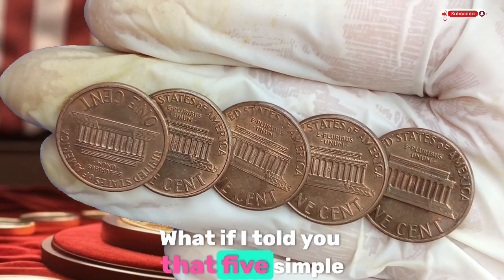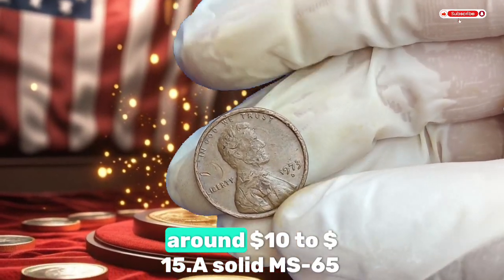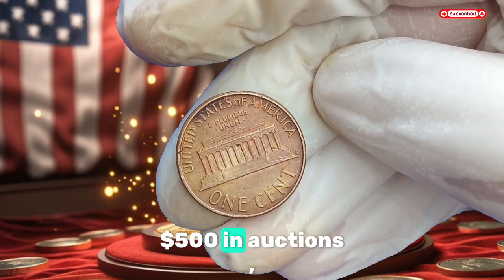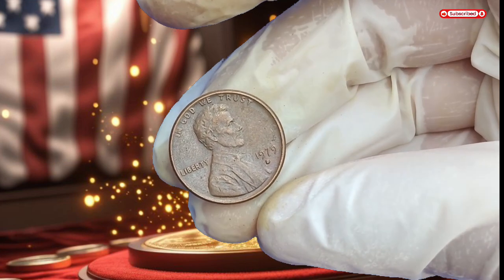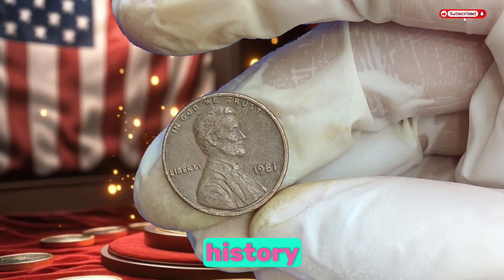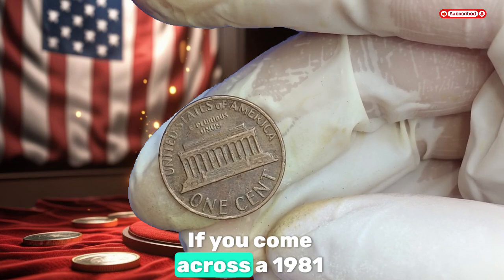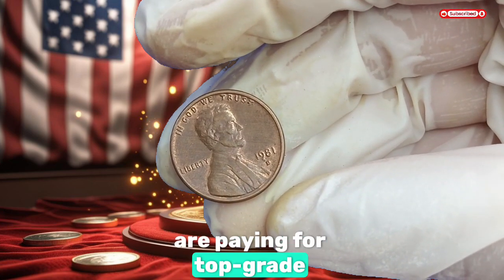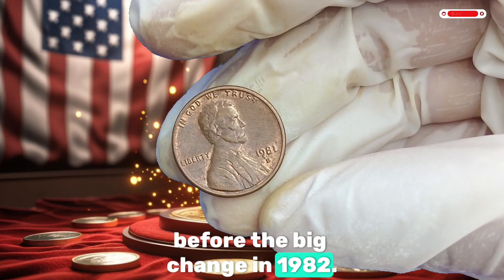5 Rare Lincoln Pennies You Need To Look For! One Worth Is Real?! (Check Your Change!)--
5 Rare Lincoln Pennies You Need To Look For! One Worth Over $700?! (Check Your Change!)---5 Rare Lincoln Pennies You Need To Look For! One Worth Over $700?! (Check Your Change!)

What if the spare change in your pocket is hiding a secret fortune? In this video, we reveal 5 Lincoln pennies that are worth way more than one cent — including one from 1981 that could sell for over $700 if found in the right condition!

We break down each coin with its mint mark, grading values, auction prices, and collector tips. From the overlooked 1973-D penny to the final full-copper 1981-D, you'll learn what makes these coins valuable and how to identify them.

Whether you're a beginner in coin collecting or a long-time numismatist, this video is packed with value (pun intended). Don’t miss your chance to spot one of these hidden treasures in your own home. 💰

Chapters:
0:00 Intro – These 5 Pennies Could Be Worth Thousands!
0:42 1973-D Penny Value
1:51 1975-D Penny Value
3:05 1979-D Penny Breakdown
5:45 1981 No Mint Mark Penny (Type 2?)
8:30 1981-D Penny – A Shocking End to Copper!
11:35 Final Thoughts & Tips

👍 Like this video if you’ve ever found an old penny you thought might be worth something.